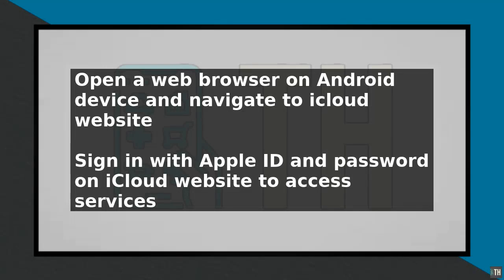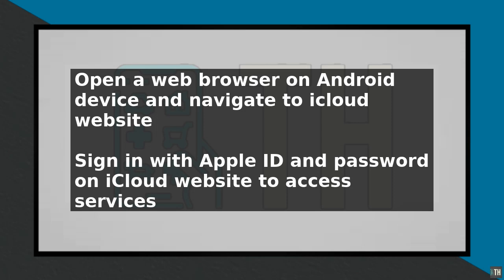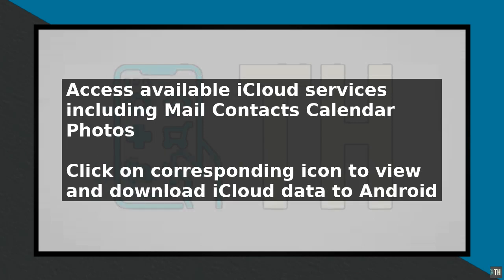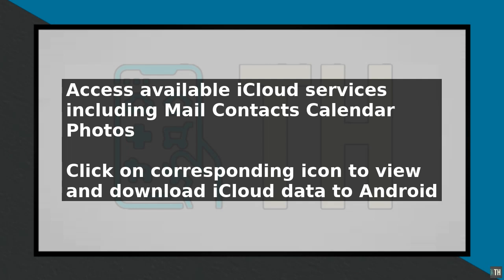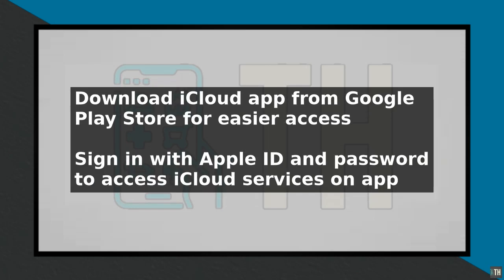How To Access Icloud On Android Phone (2025)